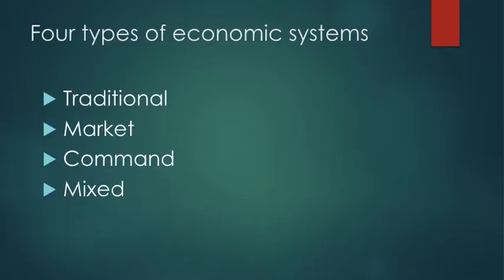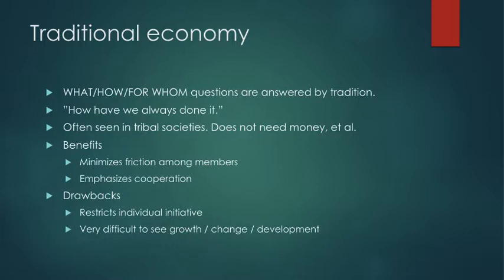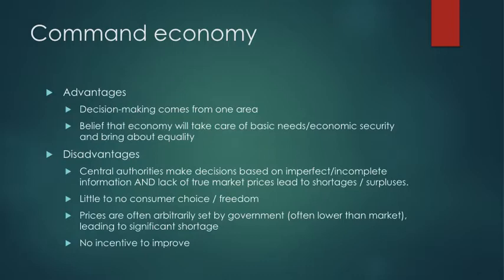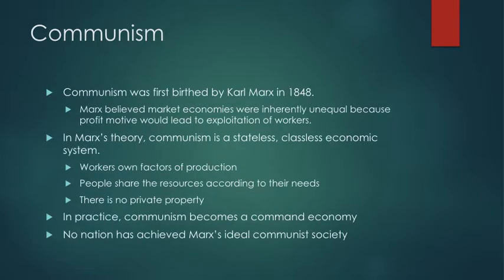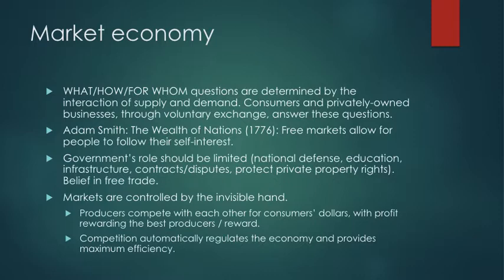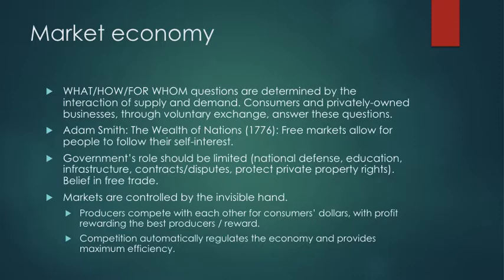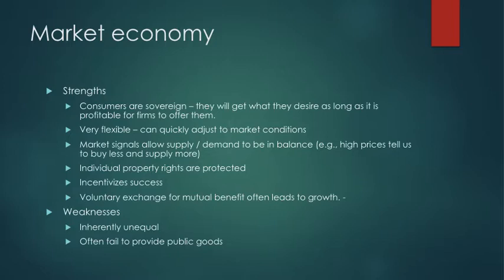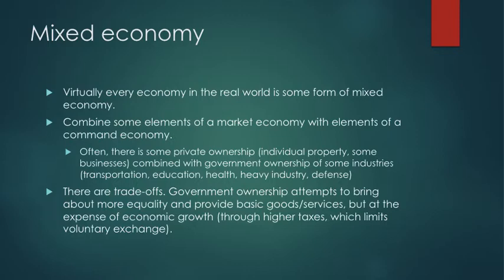ECON 100 - Tucker Chapter 22 (economic systems)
Lecture / notes on Tucker's Chapter 22: Economies in Transition, looking at the four economic systems.